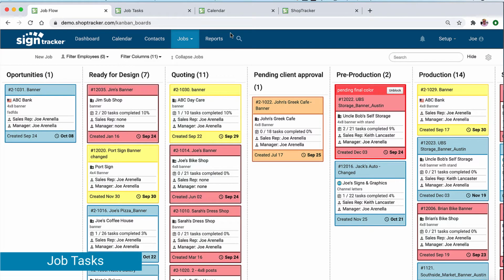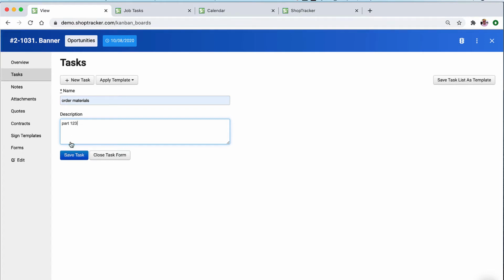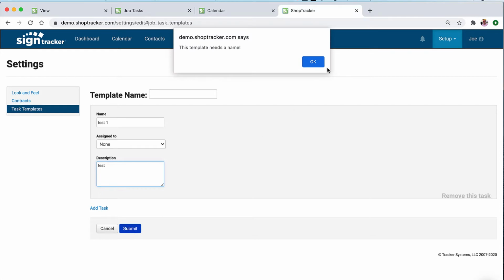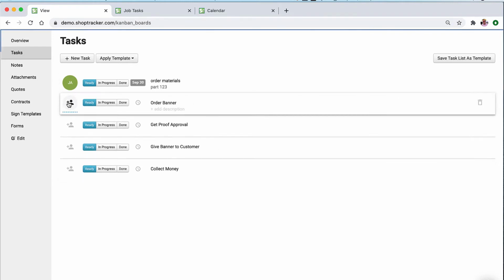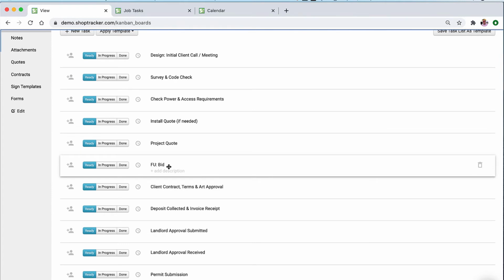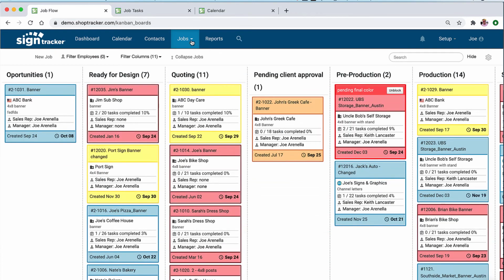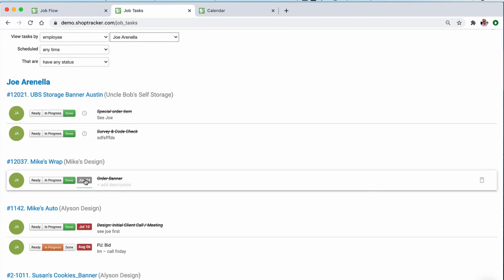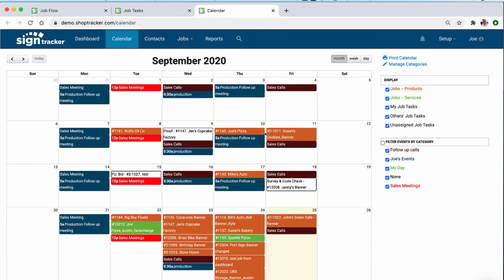Working with Job Tasks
✅ Stay Organized & Keep Projects Moving with Job Tasks! ✅
In this video, we'll walk you through how to set up, manage, and track job tasks in Sign Tracker. Learn how to assign due dates, create task templates, track progress, and keep your team aligned—ensuring no job falls through the cracks!
📌 Chapters:
00:00 - Introduction
00:18 - Where to Find Tasks in Sign Tracker
01:10 - Setting Up & Assigning Tasks
02:30 - Creating & Using Task Templates
04:00 - Managing Large Projects with Task Lists
05:45 - Tracking Task Progress & Adjusting Due Dates
06:50 - Job Task List View & Calendar Integration
08:30 - How to Prioritize & Reassign Tasks